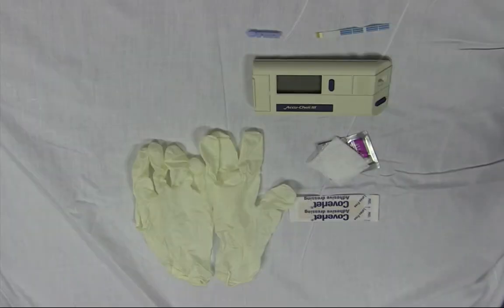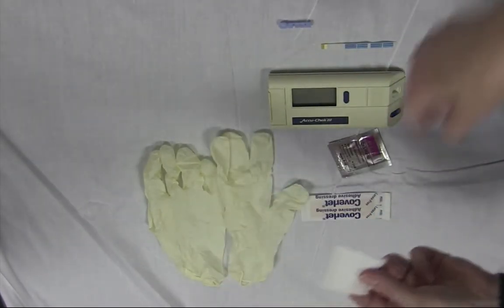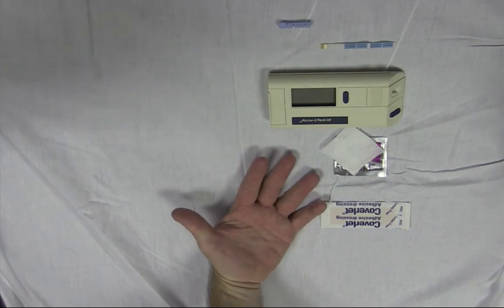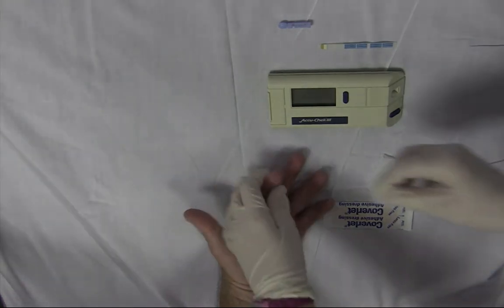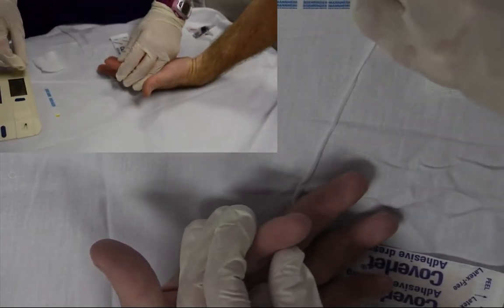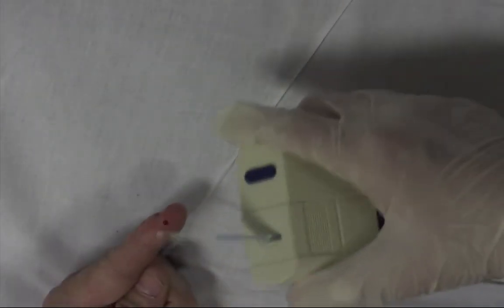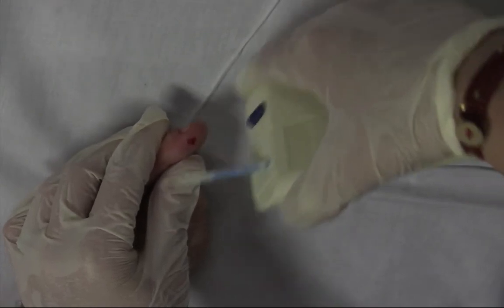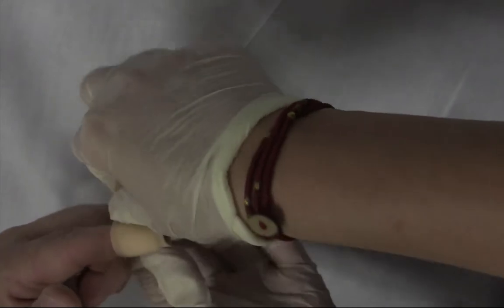Blood Glucose Monitoring